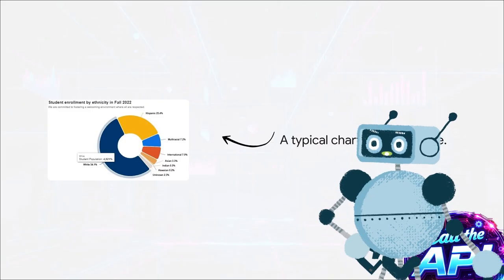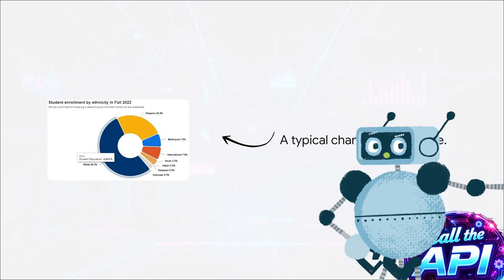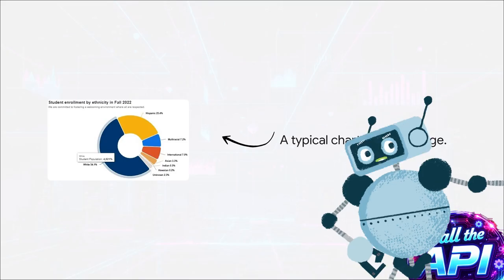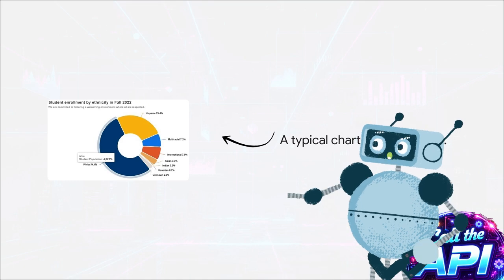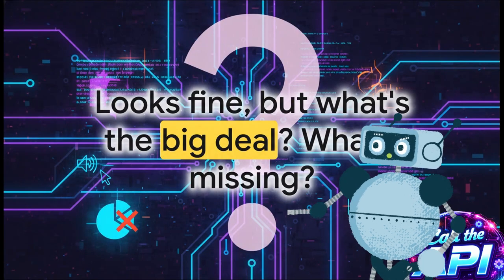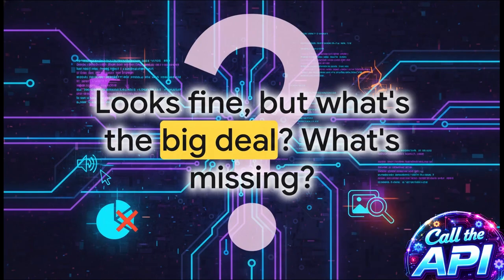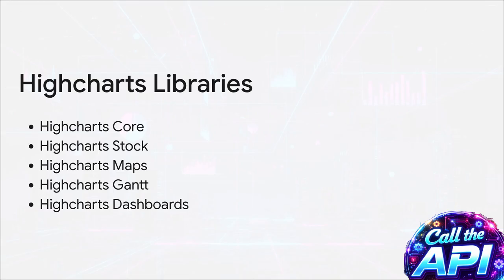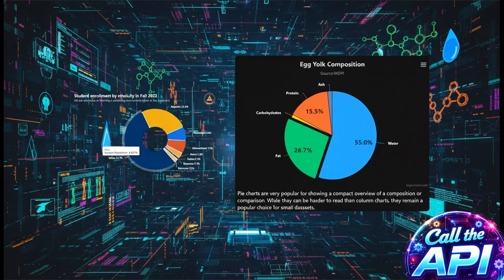Why Static PNG Charts Are Killing Your Data (And What to Use Instead)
Ever look at a chart on a website and wish you could hover, zoom, filter, or even hear the data read aloud?

In this video, we break down why static PNG charts are a dead end and why modern web apps, academic sites, and non-profits should be using interactive JavaScript charts instead.

We cover:

❌ Why PNG screenshots limit usability, SEO, and accessibility

✅ How interactive charts turn data into something users can explore

♿ Why accessibility (WCAG 2.2, screen readers, keyboard navigation) matters

📊 How libraries like Highcharts make charts interactive and inclusive

🎓 Why interactive charting is free for academic, non-commercial, and personal projects

Static images make data visible.
Interactive charts make data understandable.

If you work with dashboards, reports, analytics, or public-facing data, this shift can massively improve user experience and accessibility.

💬 Drop a comment: Are your charts just being seen — or actually understood?